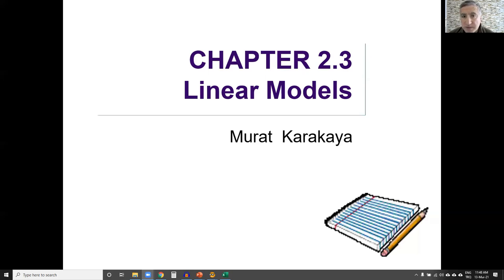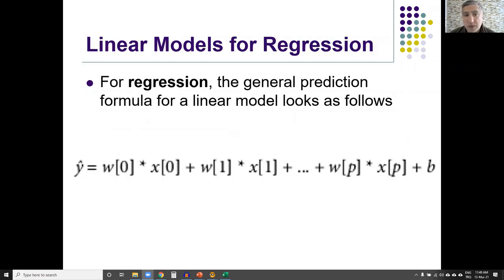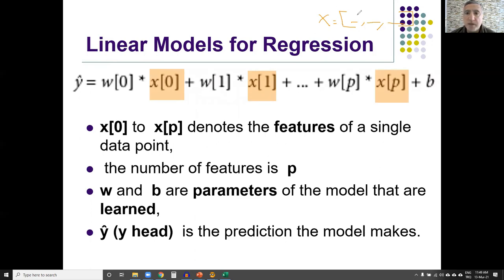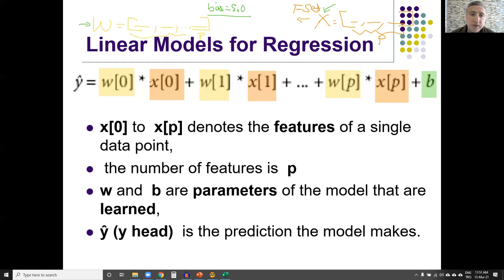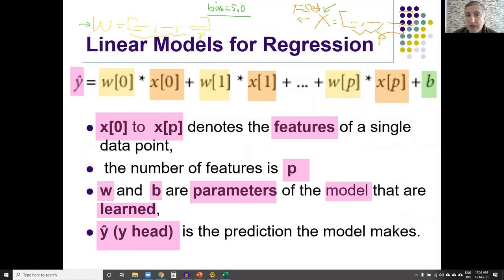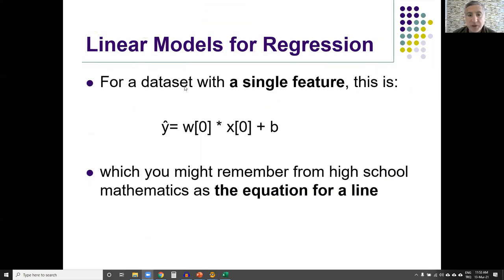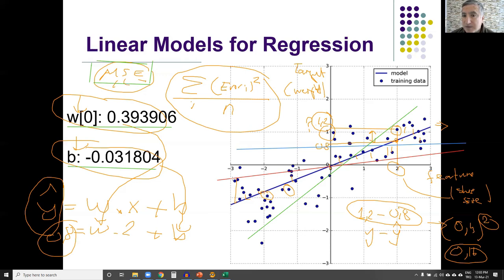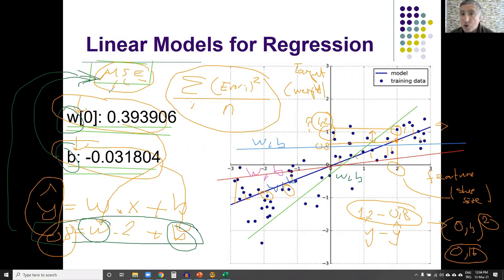Linear Models: An Introduction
Machine Learning for Engineers using Orange3 without coding